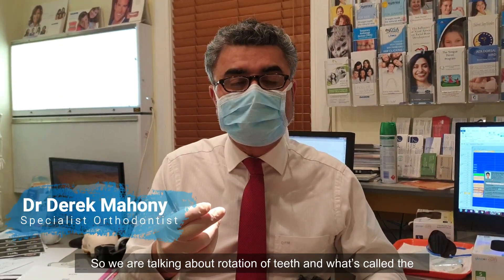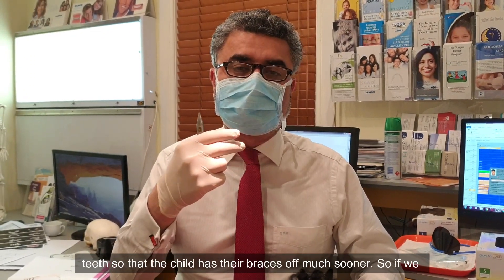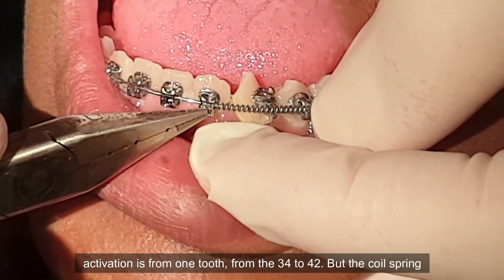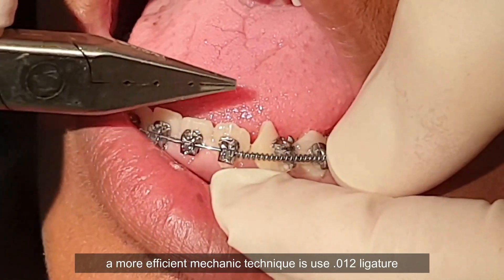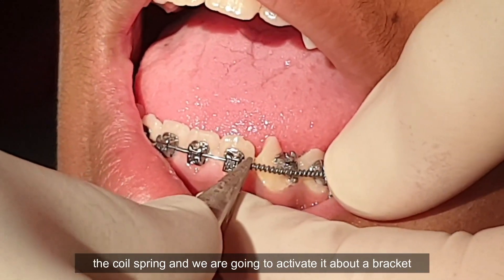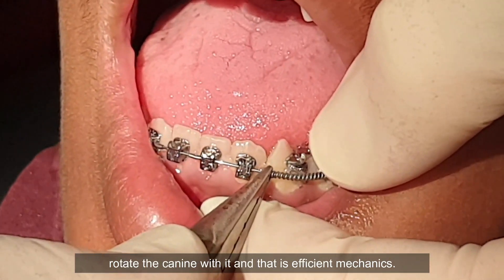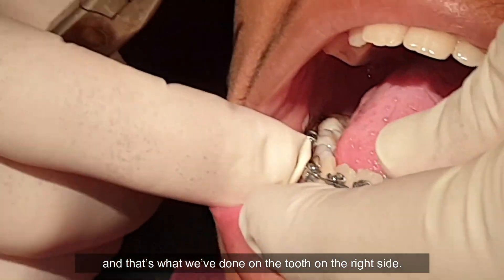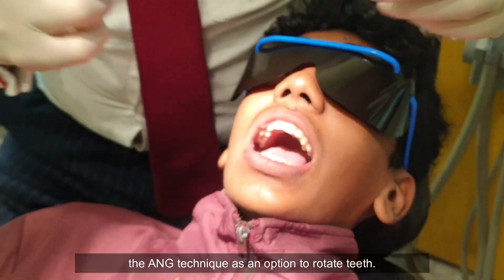The ANG Technique - How to Efficiently Rotate Teeth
A short video on how to efficiently rotate teeth using coil springs.